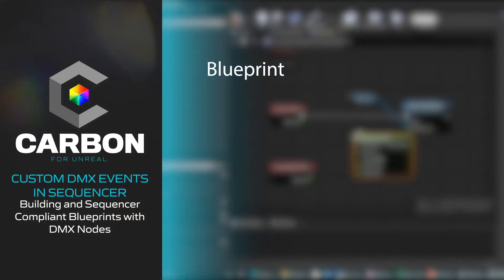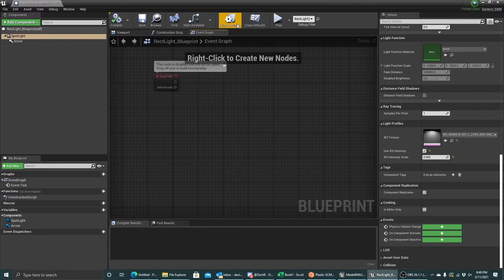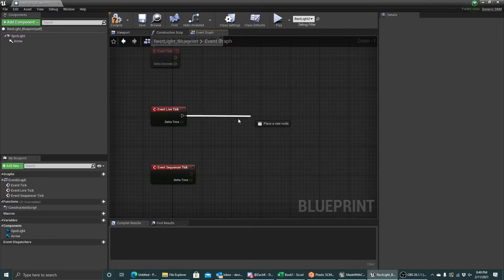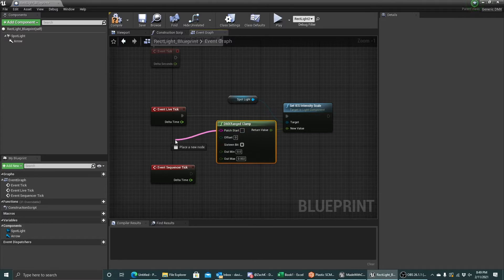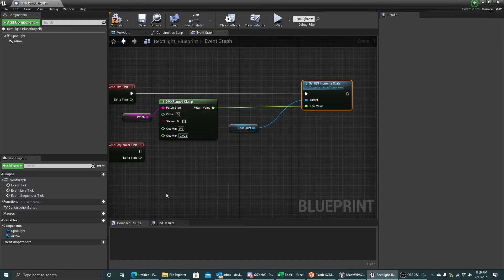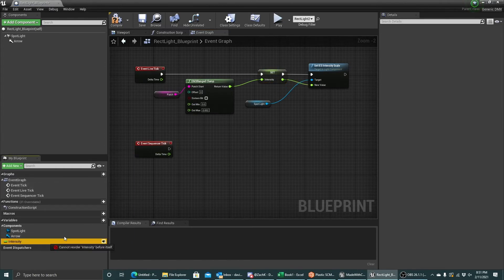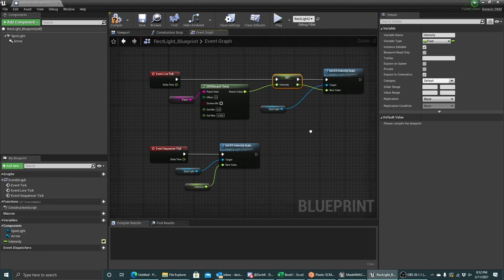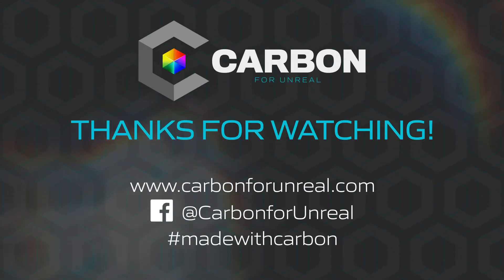Carbon for Unreal - Custom Blueprints for Take Recorder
Learn how to make take recorder compliant blueprints that are built with Carbon DMX nodes.